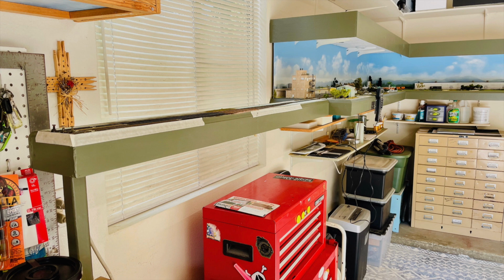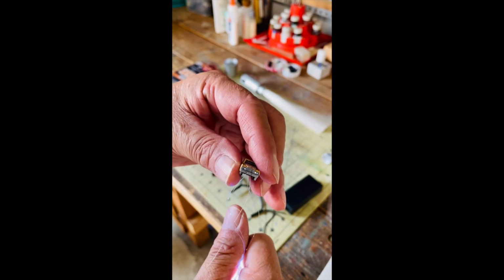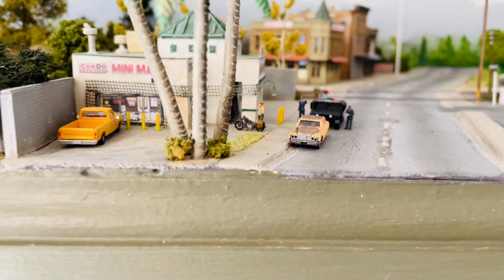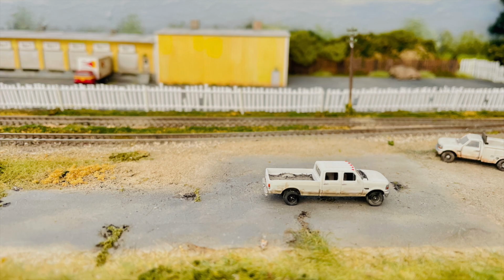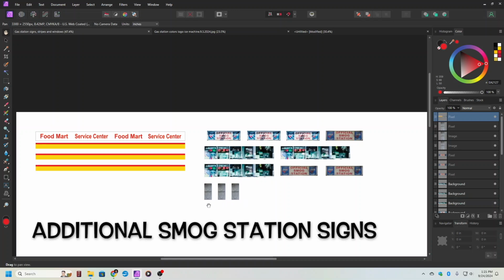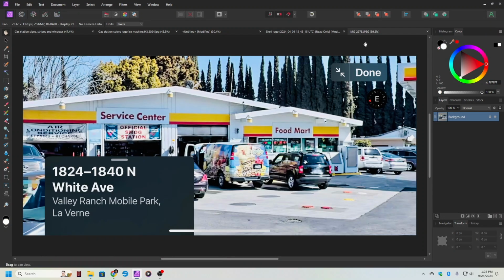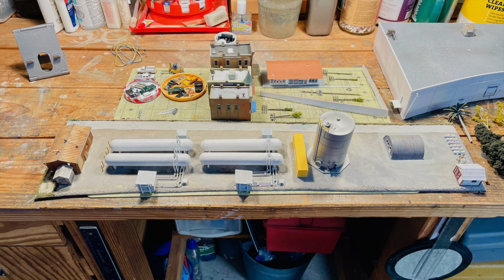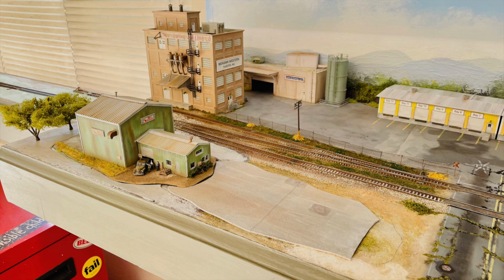Fulton Road Video 46, September 2024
In this video I discuss how I placed the car with the fiber optic headlights on the layout, how I weathered the Ford Extra Cab pickup and how I made decals using Affinity Photo for the gas station.  I also talk about cleaning the layout and some future projects.

The month started out pretty well with projects that I started in August coming to some state of completion.  However, the garage was in disarray after my daughter's move.  After publishing my short on fiber optic headlights, the weather turned hot and made it unbearable to be in the garage for any length of time.  On top of that fires raged in the San Gabriel Mountains (The Bridge Fire) and above San Bernardino (The Line Fire) and made it smoky in our area for a few days.  Some of those days saw ash "raining" down on us.  All work on the layout came to a standstill until the heat wave finally broke and we had cooler temperatures.

The first thing I did was start in on cleaning and reorganizing the garage.  That spurred me to clean the layout.  I had some very productive days and then I turned to getting this video out.  It's taken too long, as usual.  I'm still very slow with my editing.  But I'm trying to get better at it.

Thanks for stopping by Fulton Road.

0:00  Intro
1:57  Placing the car with the fiber optic headlights on the layout
3:34  Weathering the Ford Extra Cab pickup
5:23  Making decals for the gas station
9:27  Cleaning the layout
11:09  Conclusion

Acknowledgment for photos and videos taken by others:

Gustav Lundborg's photo of the burnt palms overlooking an urban area downloaded from Pexels.com

Christian Buehner's photo of smoke on a burning hillside downloaded from Pexels.com

Geralt's Illustration of a thermometer downloaded from Pixabay.com

Campfire Embers Free Stock Video downloaded from Isorepublic.com